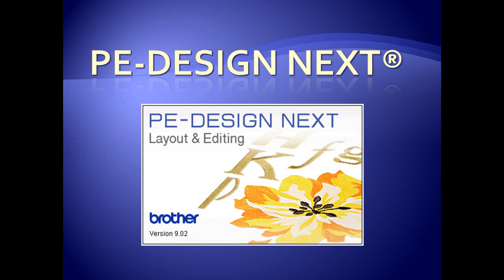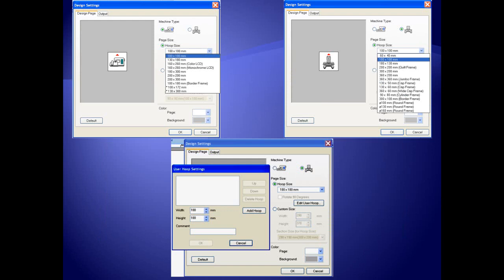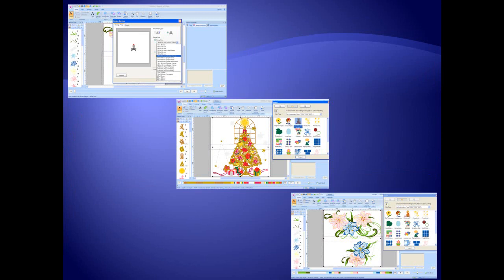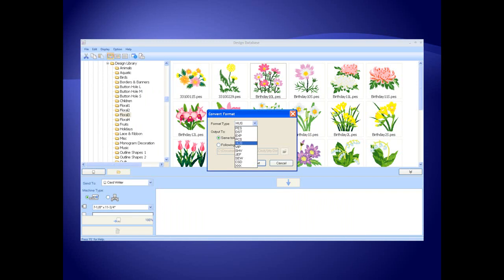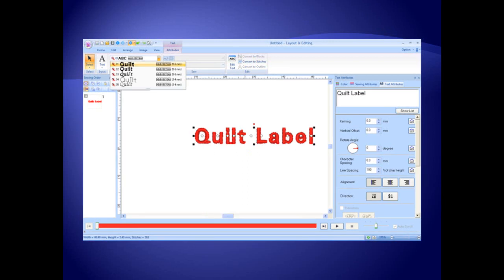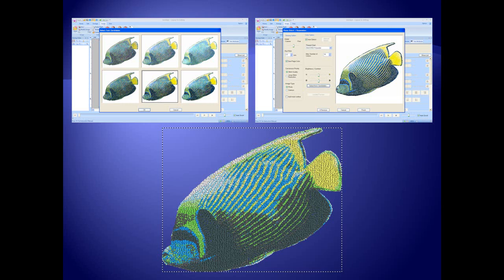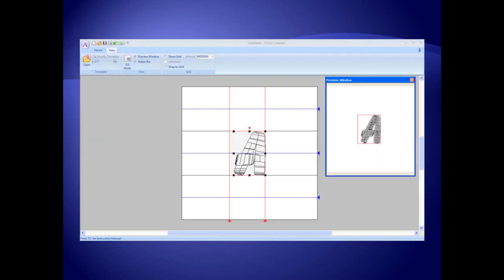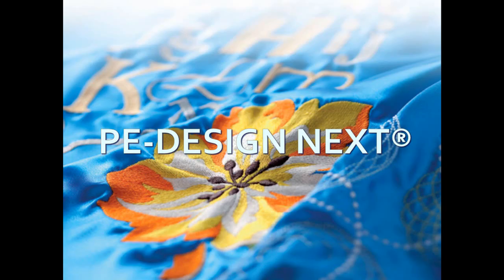PE-DESIGN® NEXT Software Overview